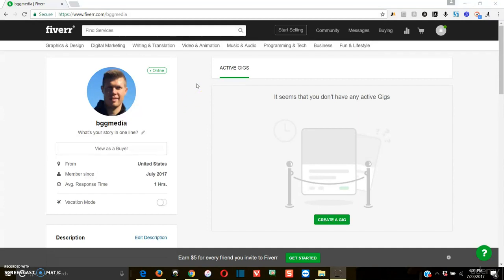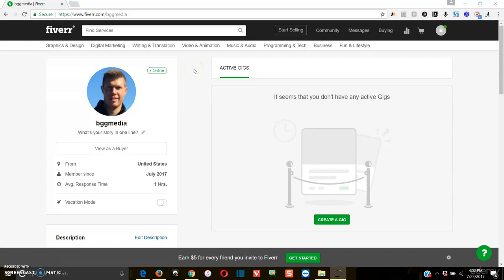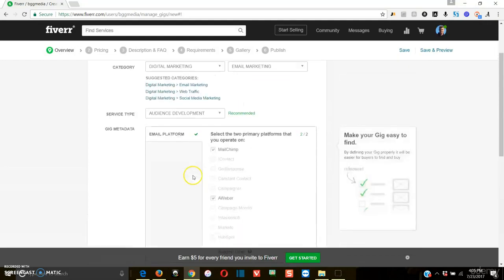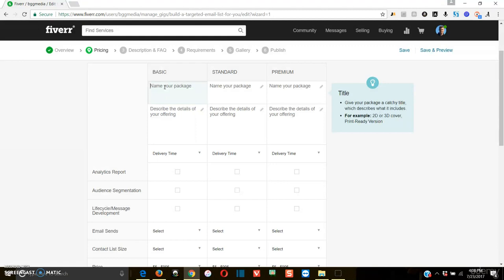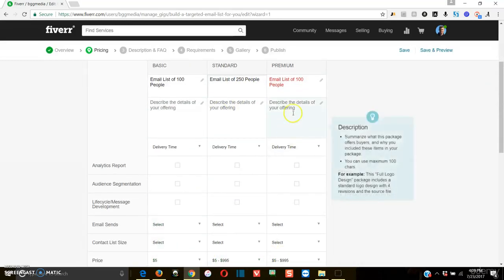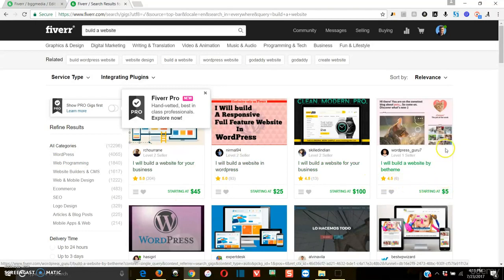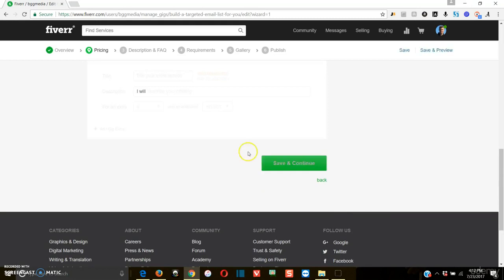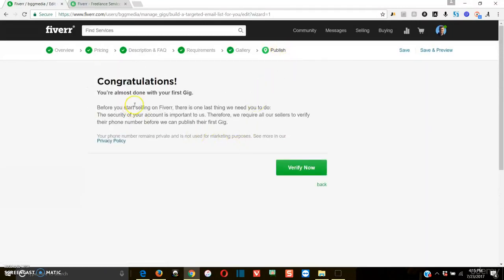1 Creating a Gig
1  Creating a Gig .